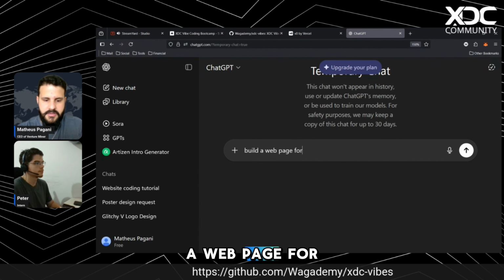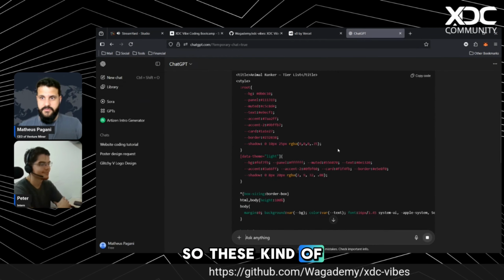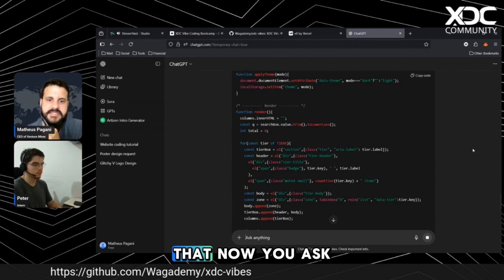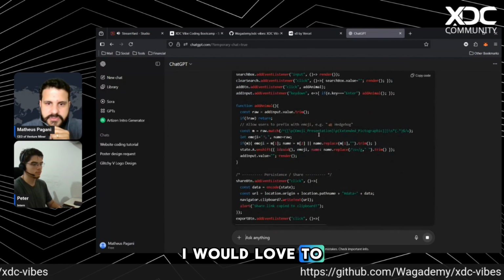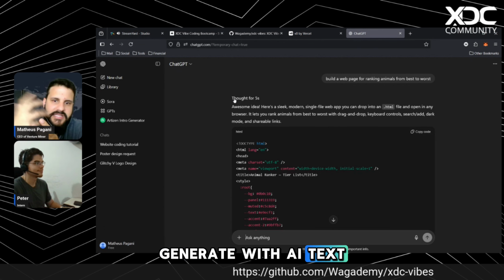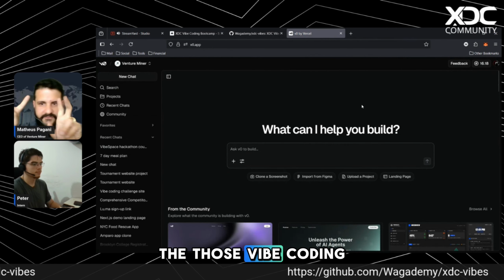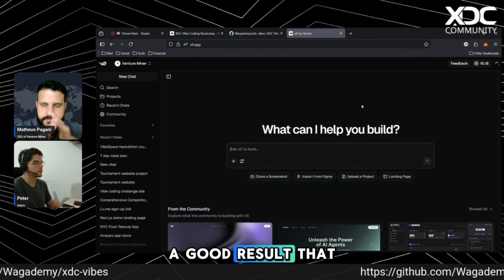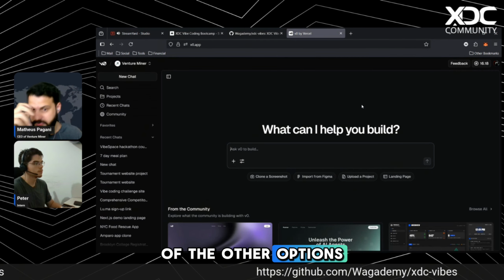XDC Stage 1: Let's Begin!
Welcome to the XDC Vibe Coding Bootcamp.

This 3-day program takes you from zero to building your first working blockchain application — even if you’ve never written a line of code before.

In this first session, we cover the foundations:
- How to set up your environment
- What vibe coding is and why it’s changing how we build
- Creating your first landing page and wallet connection
- Deploying your first token project on XDC

By the end of this bootcamp, you’ll have your own working prototype deployed on testnet, ready to grow into a real project.

No installs. No complexity. Just learning, building, and shipping.